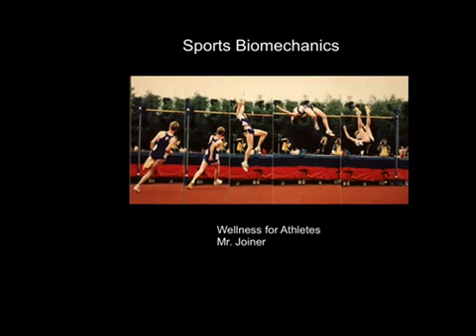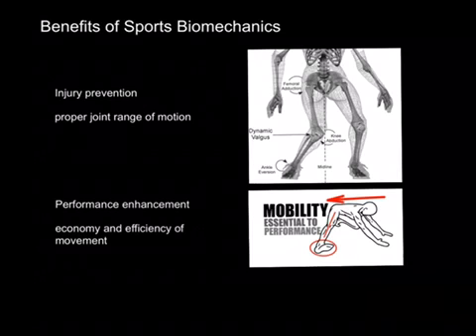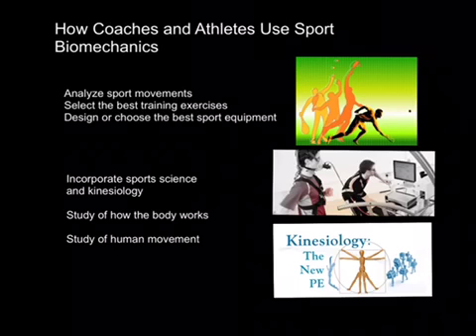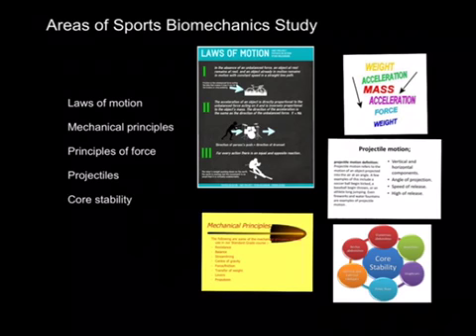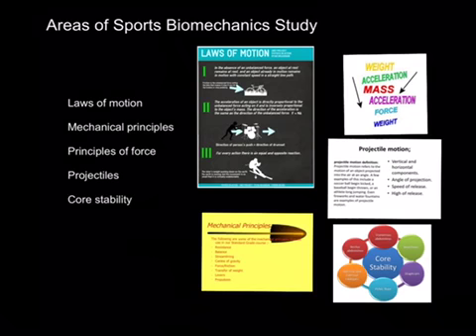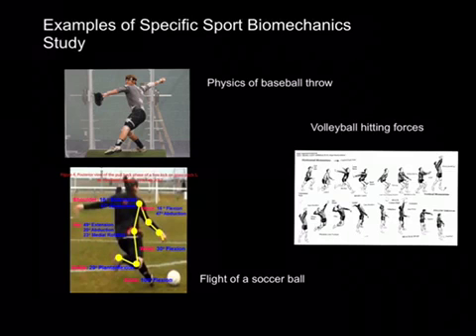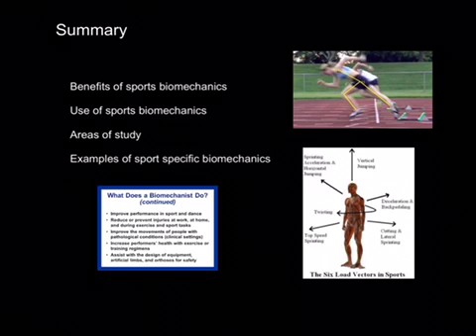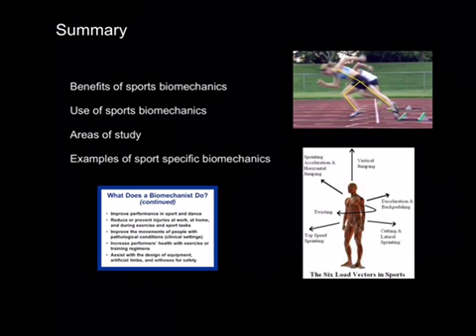Sports Biomechanics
Sports biomechanics applications